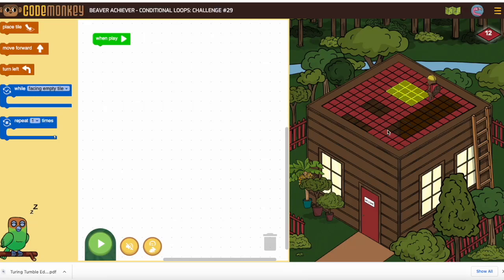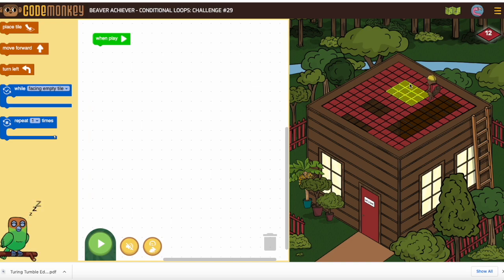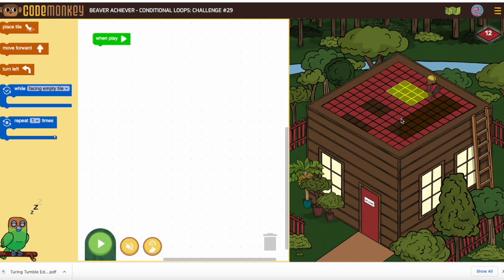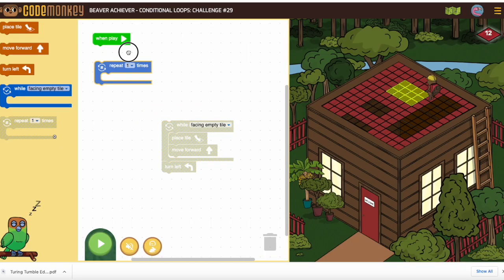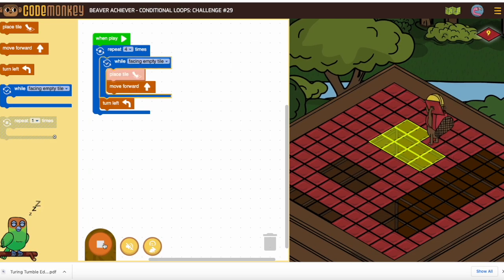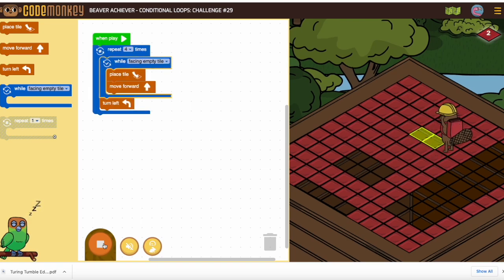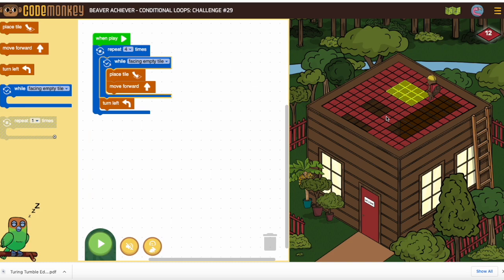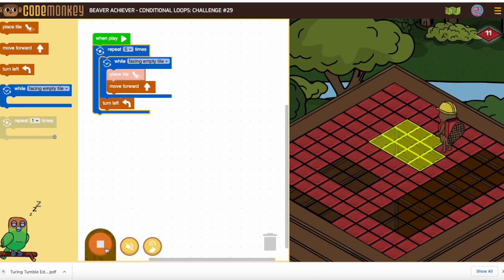Beaver Achiever Conditional Loops 29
Get help with the Beaver Achiever Conditional Loops activity 29.
Beaver Achiever is a CodeMonkey coding course.